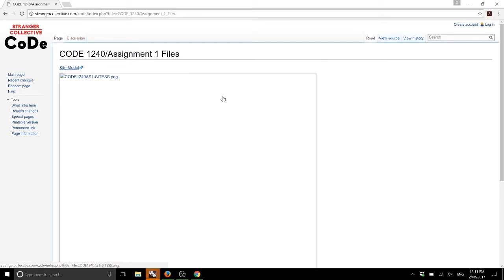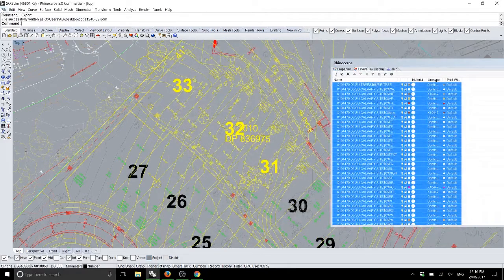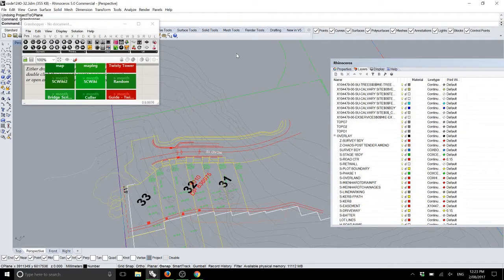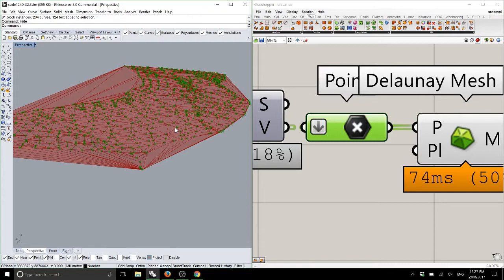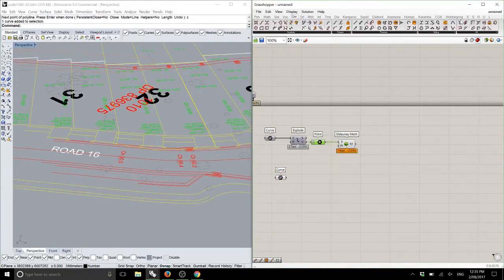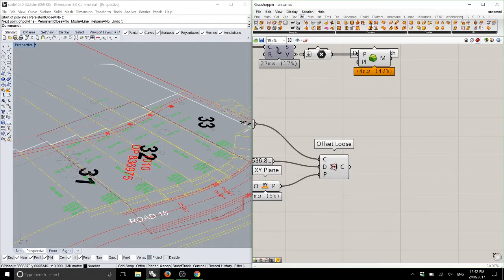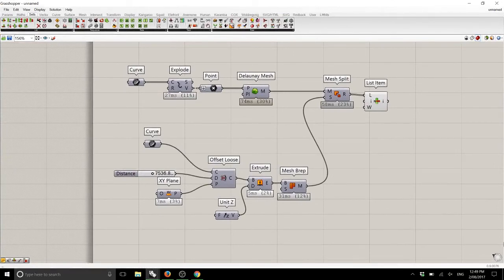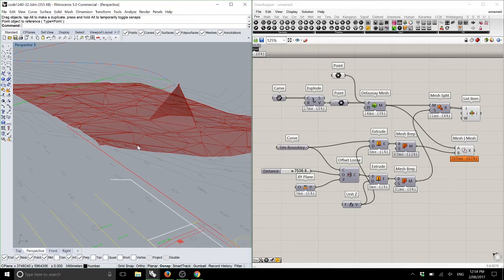Site Modeling from Contours with Grasshopper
This is a lecture for the UNSW Computational Design degree. The class is for 1st years, second semester.
This lecture covers concepts in Delauney mesh, and mesh modelling with contours.